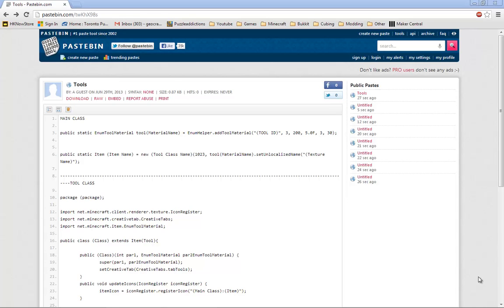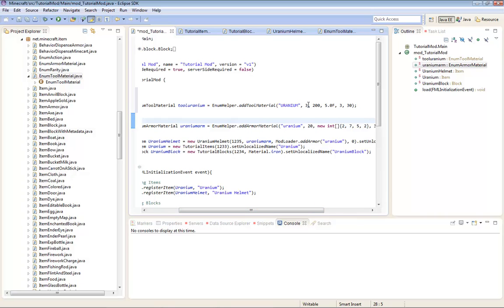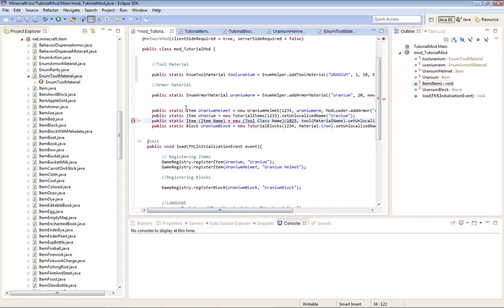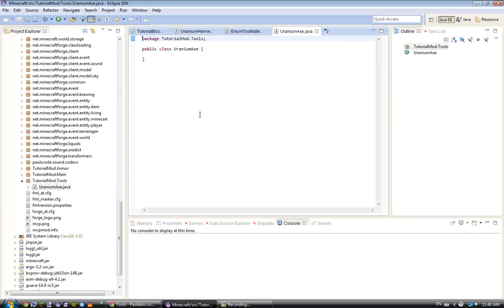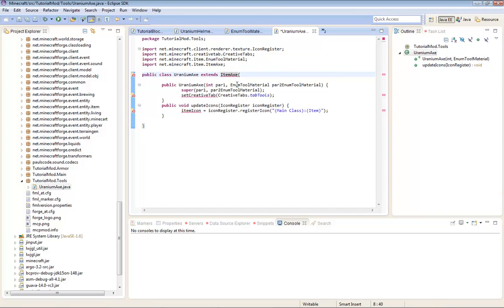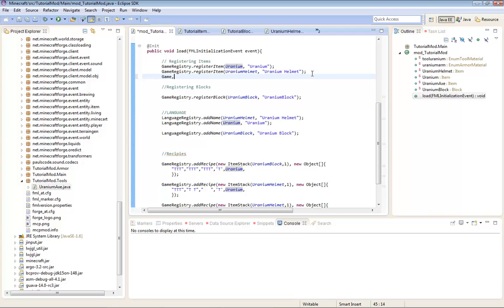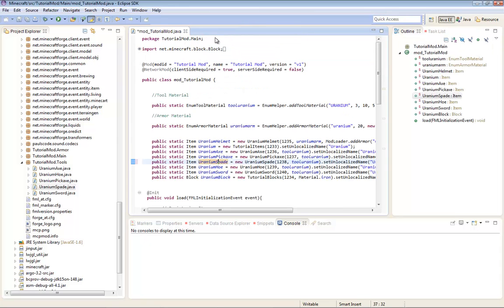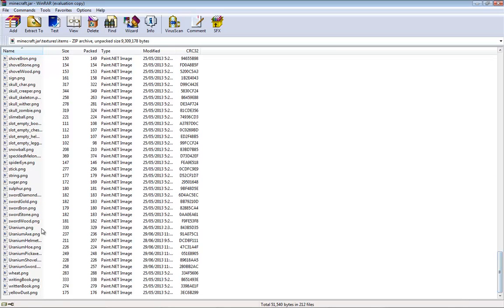Minecraft: Modding With Forge Ep.7 - Tools [1.5.2]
Next Episode: Didn't come out yet!
Thumbs Up If this helped you

Need Help?

Post a Comment If it dosen't work and i would try to help

Also

If you need help but don't want to release your source code to public.
I would proably reply to you between 48 hours.